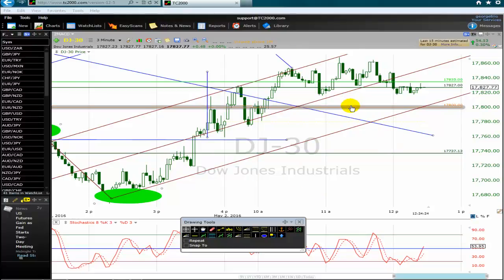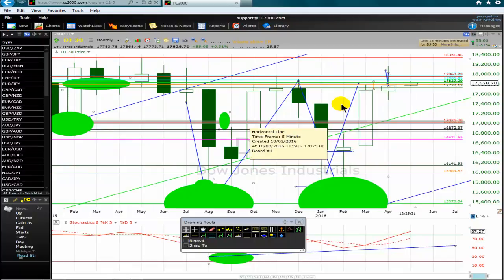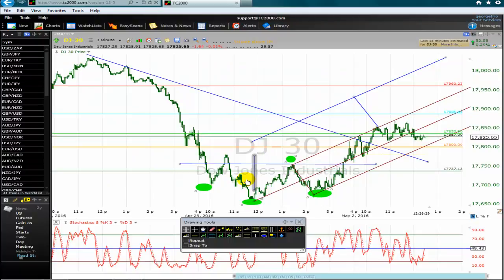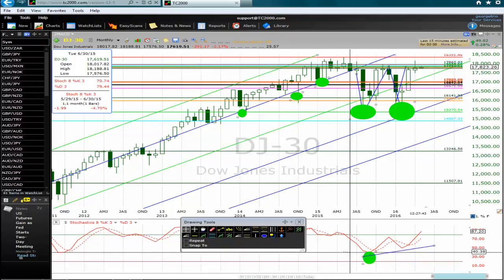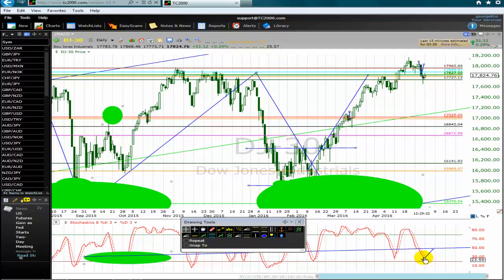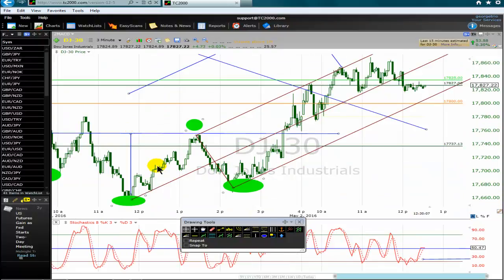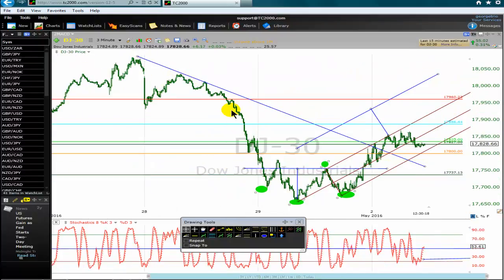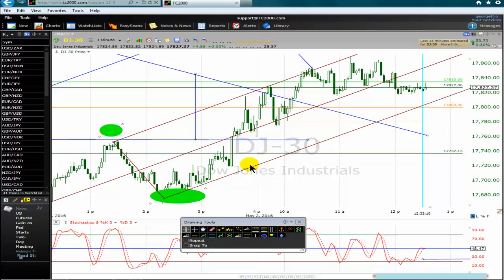How To Trade Dow Jones Index On Three Minute Chart Like A Pro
Learn how to day trade Dow Jones Industrial Average (DJIA) index on the three-minute chart here on YouTube for free.  From the start to finish learn practical day trading tips and tricks that will make you a better day trader.
This video is a live recording to show day or Dow Jones Index traders
how to day trade in the real world.

goo.gl/B5HLQP